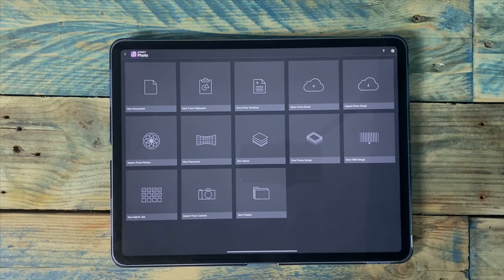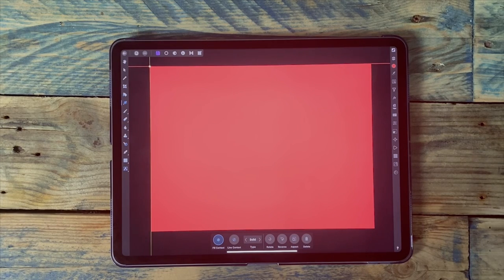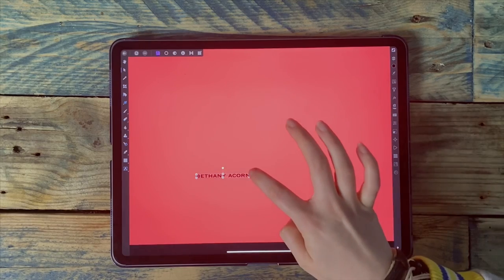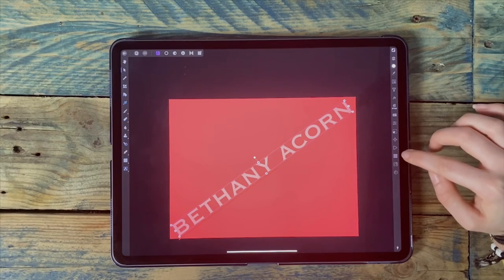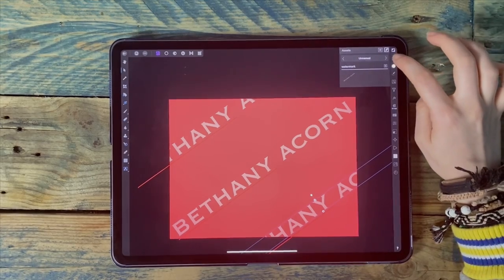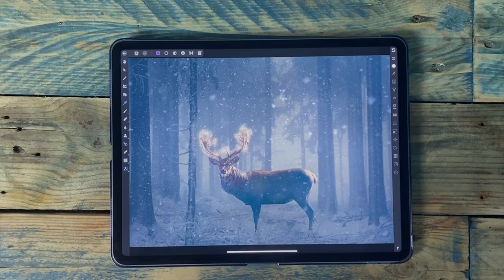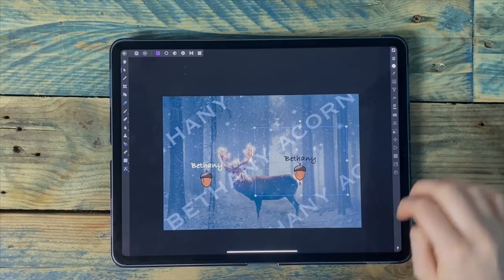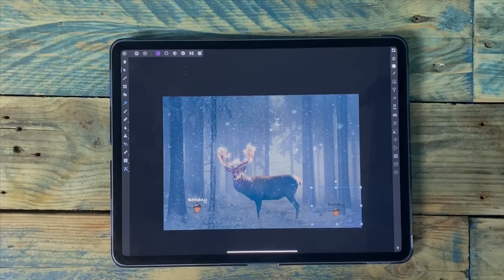Watermarks | Affinity Photo How To iPad Pro iPadOS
?sub_confirmation=1